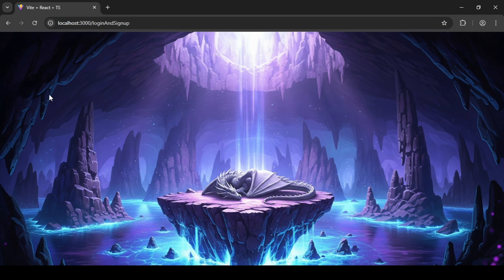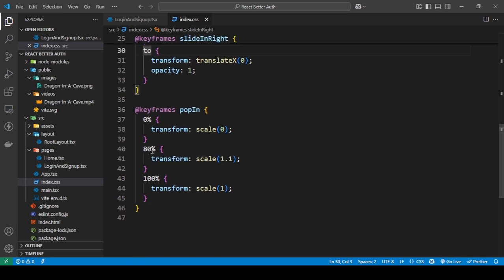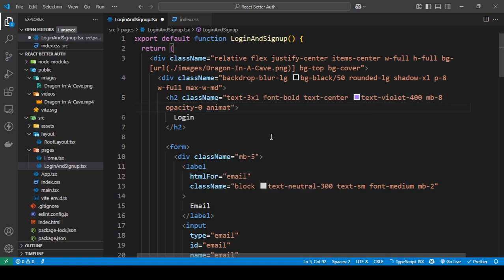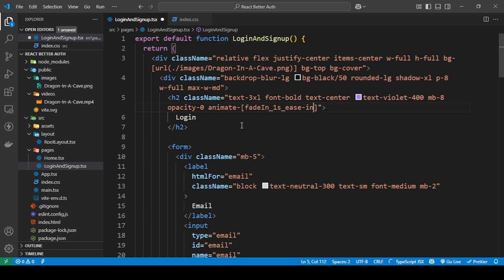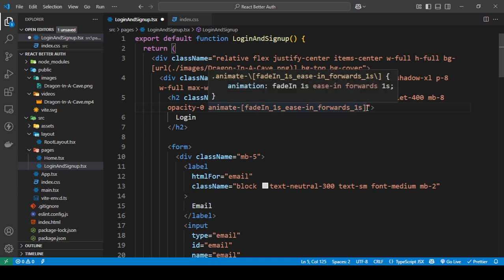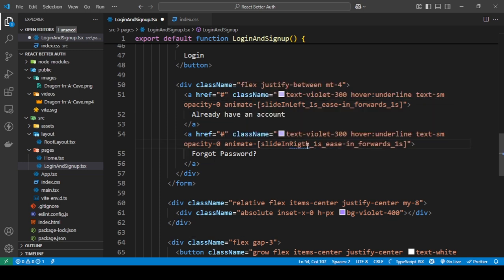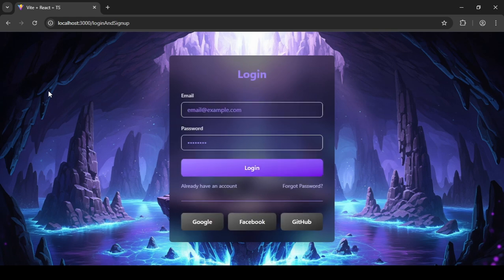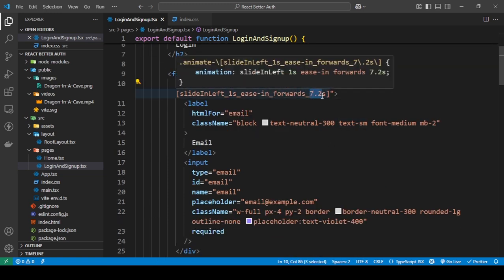How To Animate React Login Form with Tailwind CSS v4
Learn how to add smooth, attention‑grabbing animations to your React login form using Tailwind CSS v4! In this step‑by‑step guide, you'll see how to:

• Set up Tailwind v4 in your React project
• Use Tailwind animation classes like animate‑fade, animate‑slide, and custom keyframes
• Trigger animations on form load
• Tie it all together for a polished user experience

If you’re a coder looking for a fast, practical solution to spice up your login UI — this is for you! 💡

0:00 Intro
0:11 Explaining The Project  Code
0:23 Explaining The CSS Animations
1:44 Adding The Animations For Our Login Form
1:53 Add Animation To Login Form
5:43 Add Animation To Login Form Input And Labels
6:00 Add Animation To Login Form Button
6:15 Add Animation To Login Form Links
6:47 Add Animation To Login Form Lower Three Buttons
7:00 Fixing Button Popup Animation
7:52 The Final Result